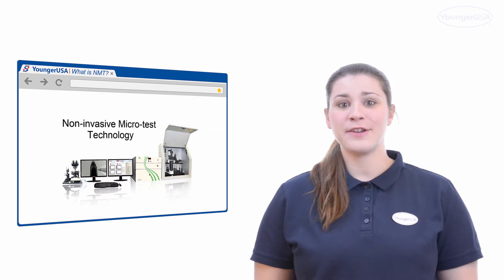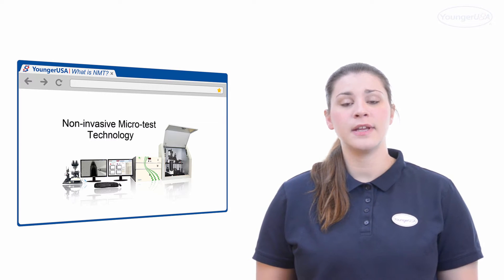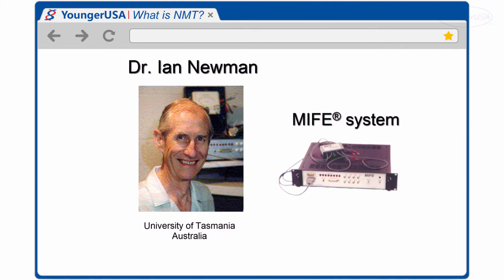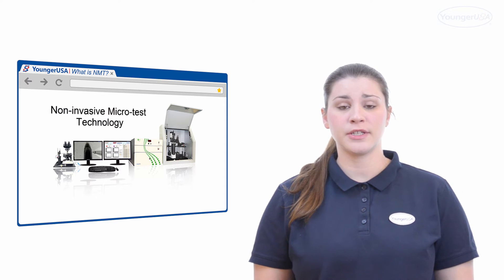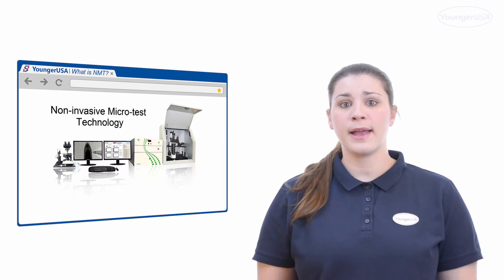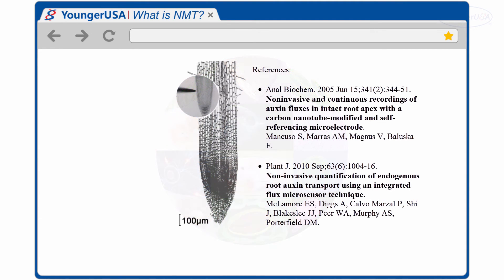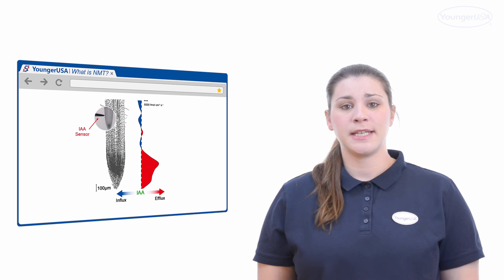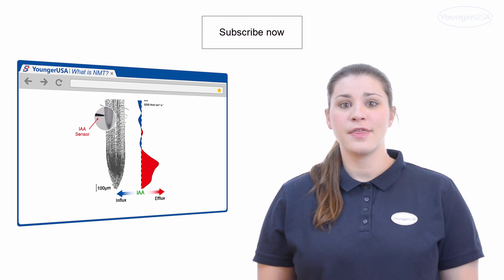What is NMT?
This video introduces Non-invasive Micro-test Technology (NMT). It explains how NMT helps scientists reveal the physiological functions linked to the genes and proteins they are studying. It introduces that NMT is able to work with many different kinds of living samples such as single cells, a layer of cells, tissues, organs, and even small organisms. Additionally, it discusses how the development of NMT was inspired by the vibrating probe concept and explains how it differs from this and other technologies. While other technologies provide scientists with overall voltage, impedance, or current information, NMT is able to tell you exactly which ions and/or molecules you are measuring in real time. This provides scientists with the most direct and crucial evidence to the physiological functions.